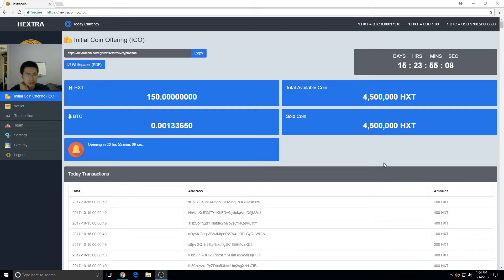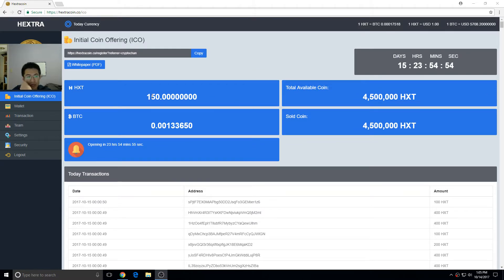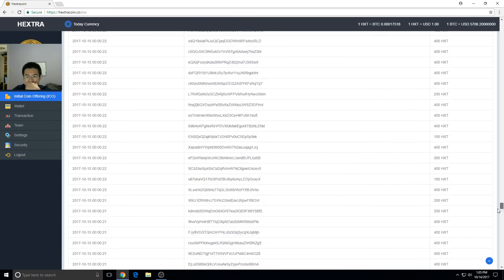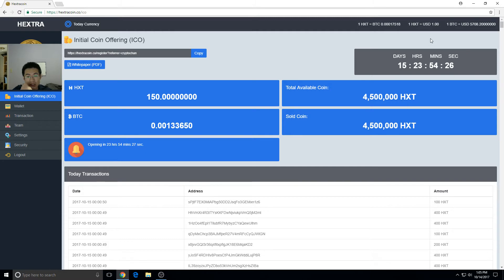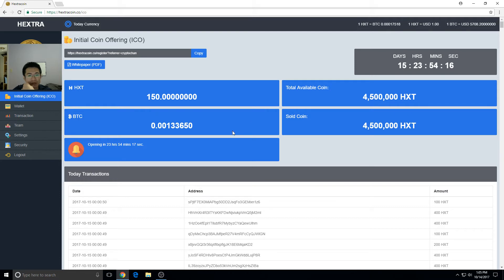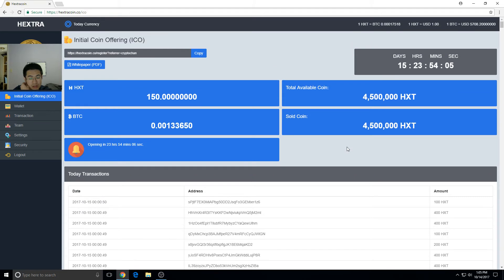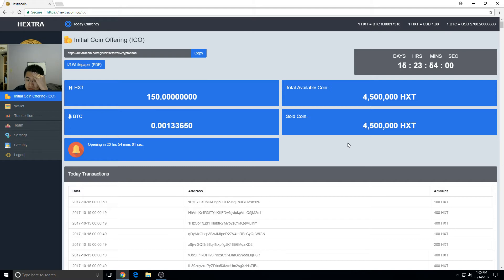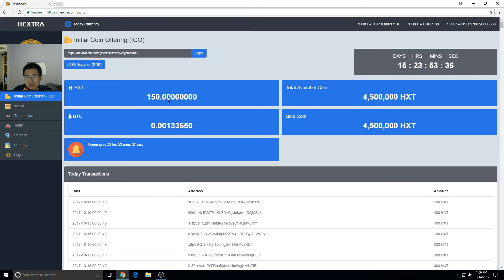Buy Hextracoin Instantly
Once the clock strikes 0:00 hit refresh or f5 immediate. Fill out the form and buy. The ICO ended in 50 seconds. Try again every other day. Now I'm up to 150 coins.  You can do a small gamble or you can wait for the coin to launch on exchange. If launches in exchange you will be rewarded handsomely.

👍 Sign up with bitconnect and earn up to 2.77% a day you will recieve principal back when it matures.